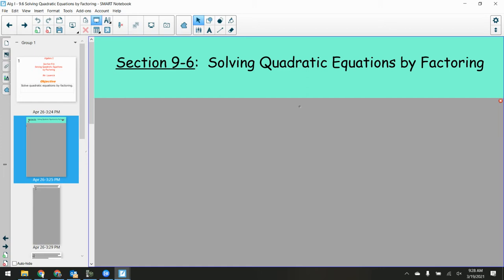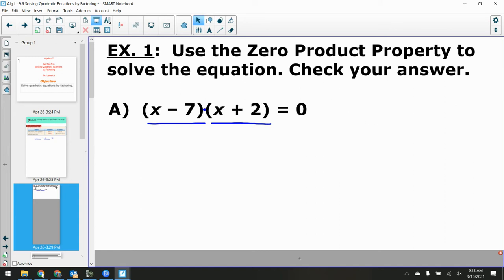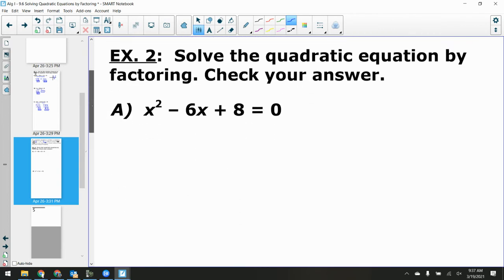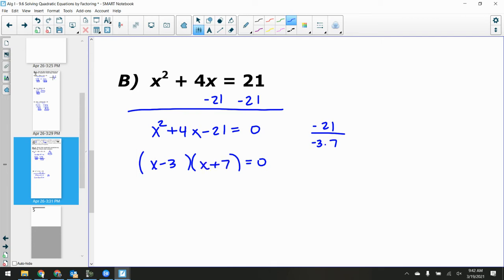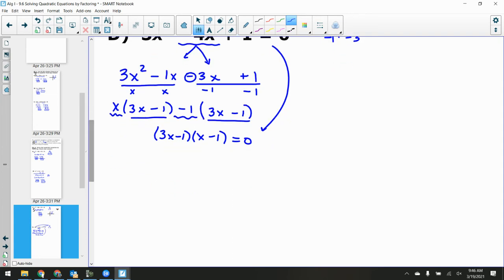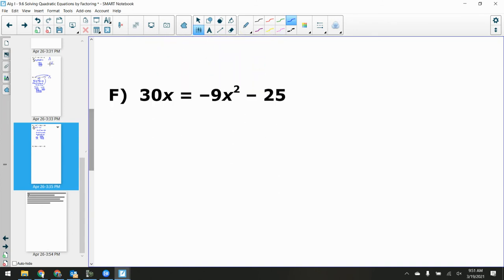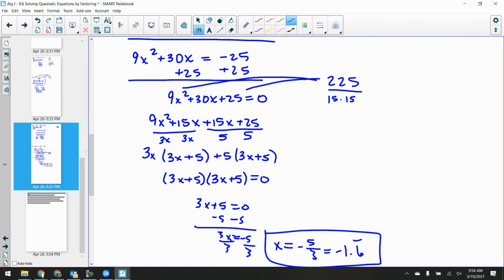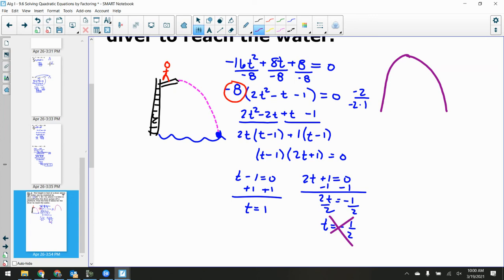Algebra 1: Section 9-6: 3-19-21